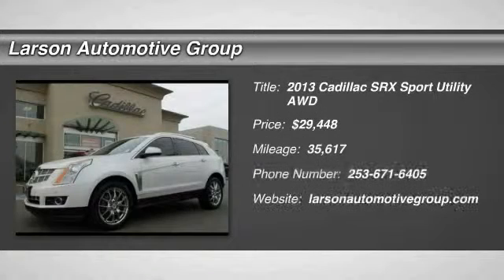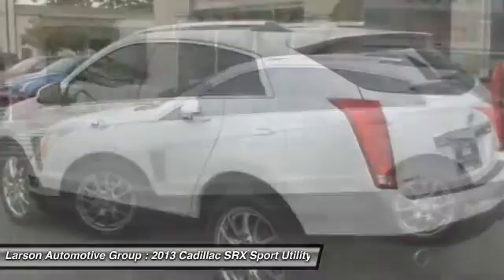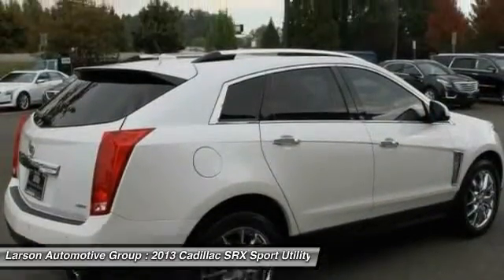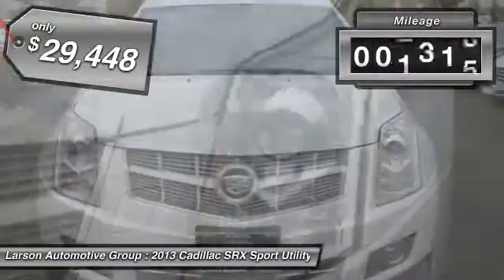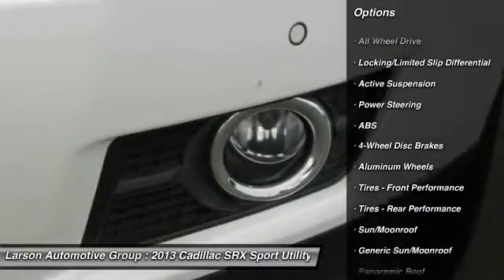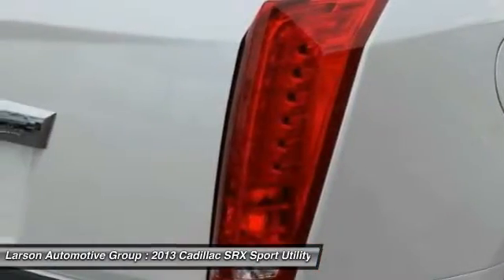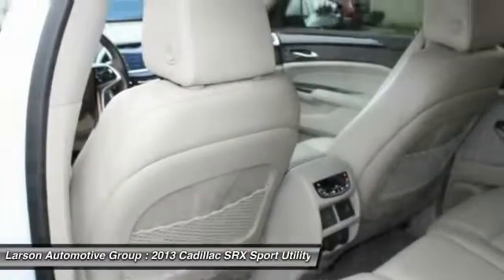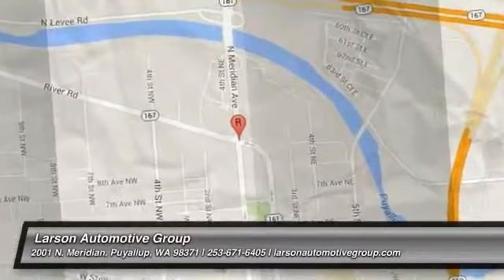2013 Cadillac SRX Puyallup WA CP1012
2013 Cadillac SRX Premium Collection

2001 N. Meridian

AWD. Hurry and take advantage now! No games, just business! When was the last time you smiled as you turned the ignition key? Feel it again with this fantastic 2013 Cadillac SRX. This SUV simply exudes luxury as you settle yourself in behind the wheel. Feels great, doesn't it? Oh, yes, life IS good. Over 600 Unit Pre-owned Selection!